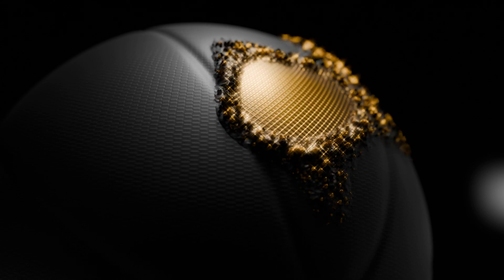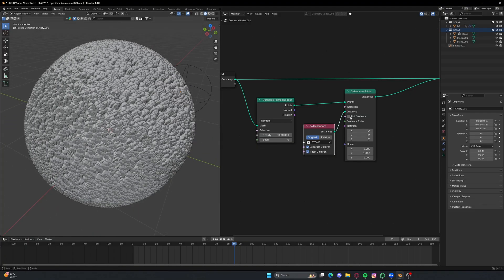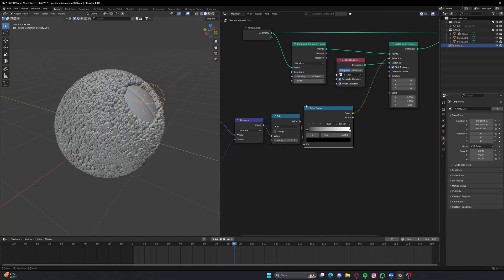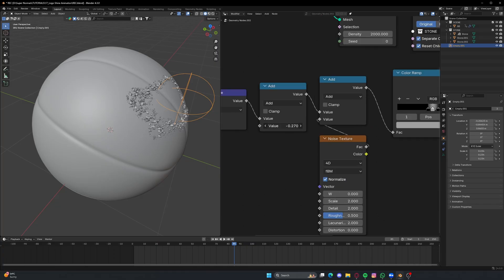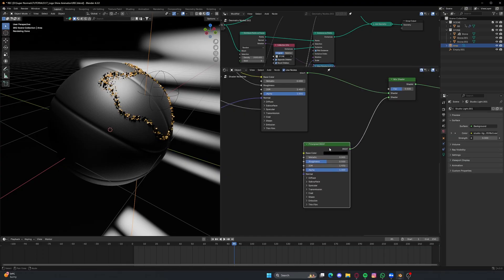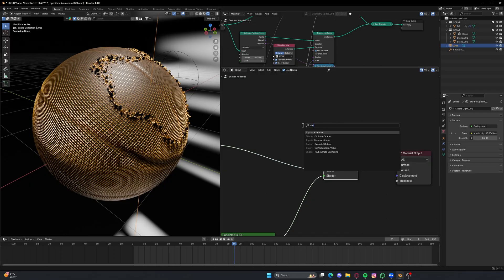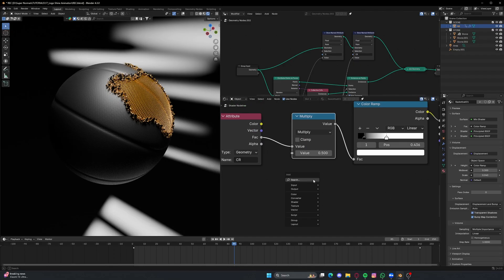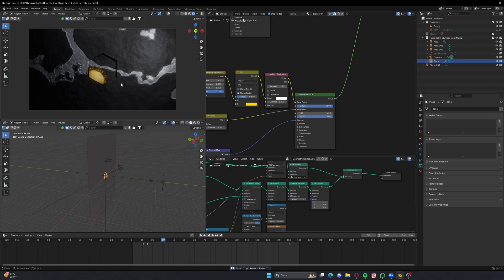Make This EASY FX In Blender | Tutorial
Hello everyone his tutorial is gonna teach you how to make this Reveal type of FX so if you like it do make sure to sub XD.

Stopping By The Café by MusicbyAden   / musicbyaden